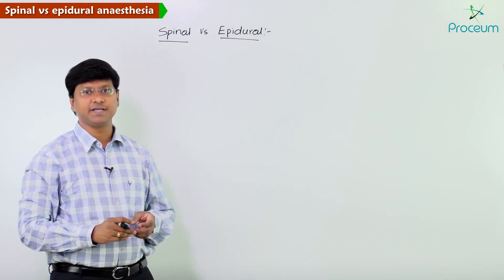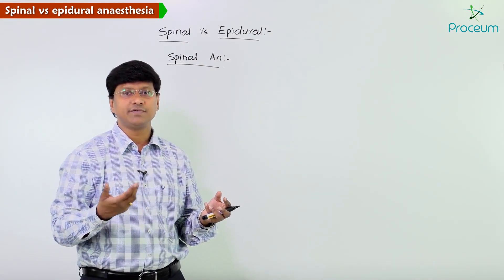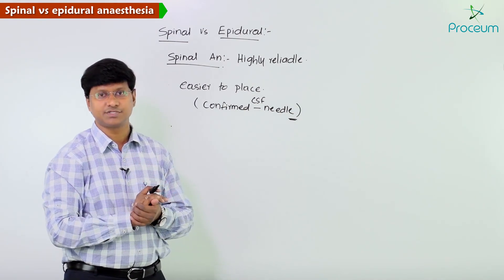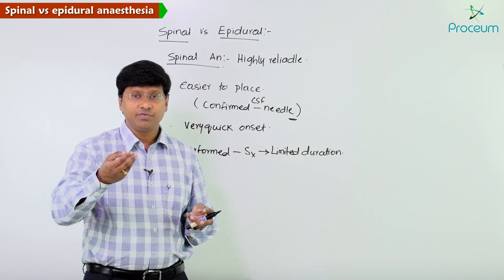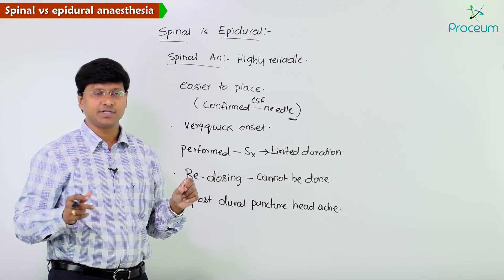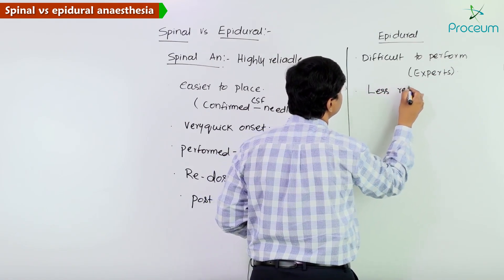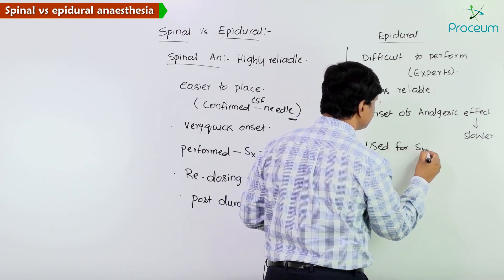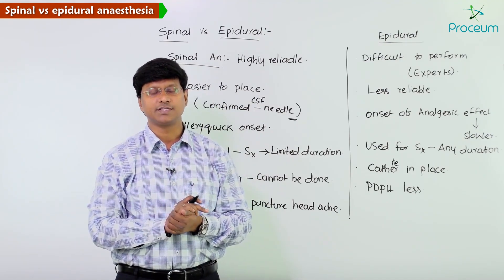8. Local Anesthetics: Spinal Vs Epidural Anesthesia: Pharmacology: Anesthesia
8. Local Anesthetics: Spinal Vs Epidural Anesthesia: Pharmacology: Anesthesia
Spinal anesthesia and epidural anesthesia are both regional anesthesia techniques that provide effective pain relief during various surgical and medical procedures, but they differ in their administration, mechanism, and clinical applications. 🌟 Spinal anesthesia involves the injection of local anesthetics like bupivacaine or lidocaine directly into the subarachnoid space around the spinal cord, where it rapidly blocks nerve conduction, leading to complete sensory and motor block below the level of the injection. This technique is ideal for major surgeries in the lower abdomen, pelvis, and lower limbs, such as cesarean sections 👶🏽, hip replacement surgeries 🦵, or prostate surgeries. 🏥 Due to its rapid onset and strong block, spinal anesthesia is favored for shorter, high-intensity procedures where fast and deep anesthesia is required. On the other hand, epidural anesthesia involves the injection of anesthetic agents into the epidural space surrounding the spinal cord, offering a more gradual onset and longer duration of pain relief. 💉 Epidural anesthesia is commonly used in labor and delivery 🍼, allowing women to remain awake and alert during childbirth while experiencing minimal pain, as well as in abdominal and pelvic surgeries. One significant advantage of epidural anesthesia is the ability to administer continuous infusions through a catheter, providing adjustable and prolonged pain relief, especially useful for longer procedures or post-surgical pain management. 🛏️ The major differences lie in the level of the injection, with spinal anesthesia providing a faster, more profound block, while epidural anesthesia allows for more flexibility and is generally considered safer for longer procedures or those requiring continuous pain control. 💊 Both techniques have their unique benefits and potential risks, including complications such as hypotension, headache, and nerve injury, but when administered properly, they are highly effective for managing pain and ensuring patient comfort during medical interventions 🌟.